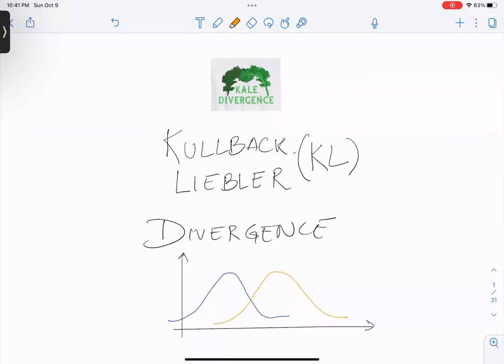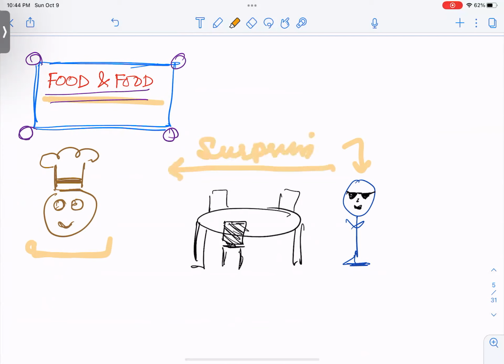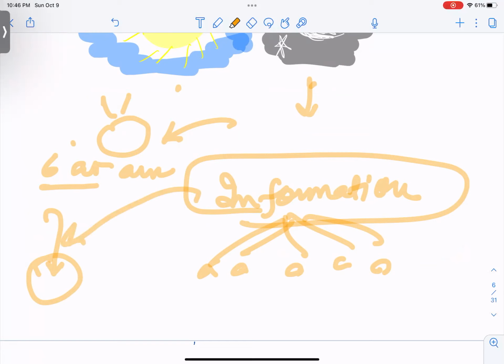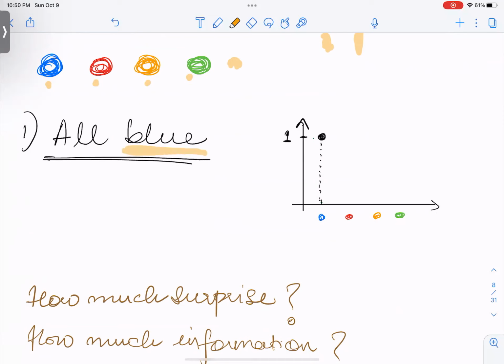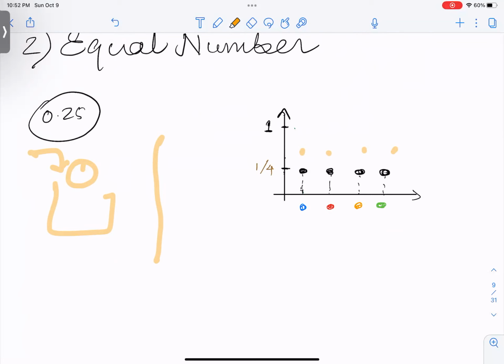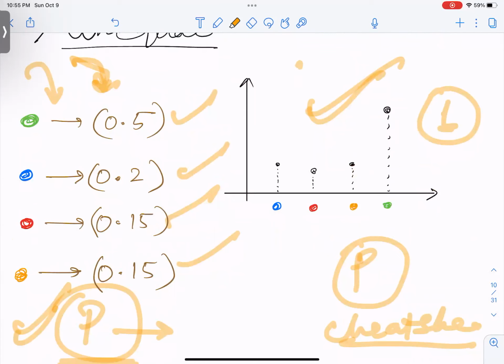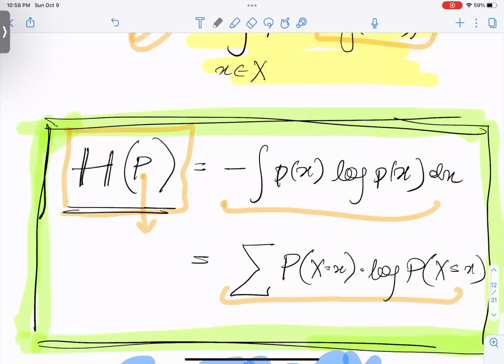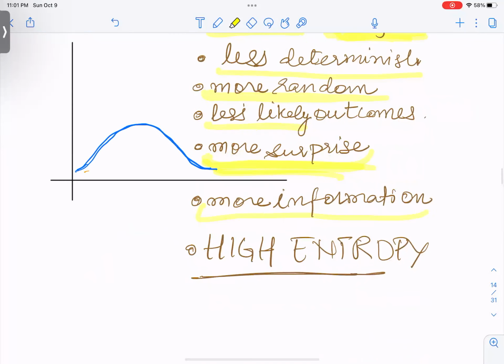KL (Kullback-Leibler) Divergence (Part 1/4): Self-Information and Entropy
Recommended to watch at 1.5x.

KL Divergence is a measure of how one distribution is away/different from another distribution.
In this video we will discuss about entropy and self-information.

Note:
- In the video it is mentioned that KL(P||Q) is also called the information gain - it is when P is used instead of Q.
- Similarly the same KL(P||Q) can be termed as information loss if Q is being used as P.

In this playlist we have covered in detail with intuitive examples the following topics:
1. What is KL Divegence,
2. What is Self-Information and Entropy,
3. What is Cross-Entropy,
4. How Cross-Entropy, Entropy and KL-Divergence are related to each other,
5. Properties of KL Divergence,
6. Jensen's Inequality and Proof of why is KL Divergence always more than zero.